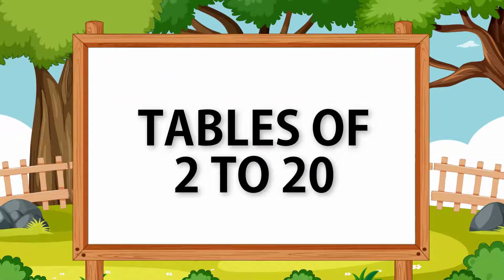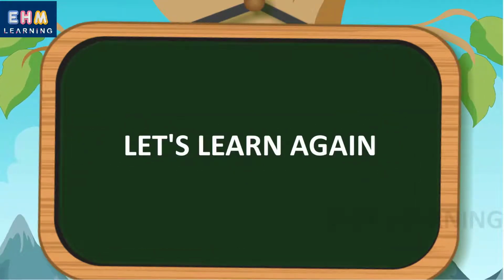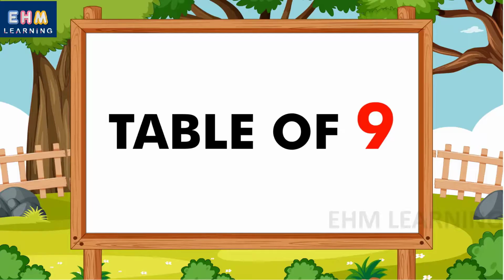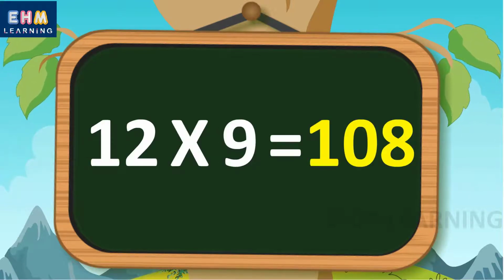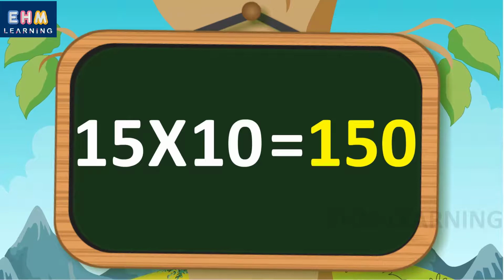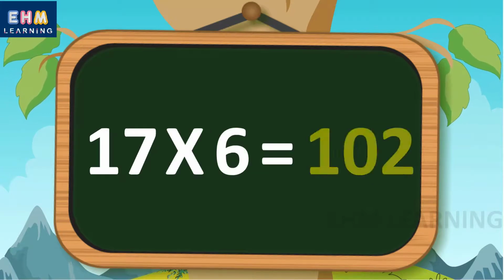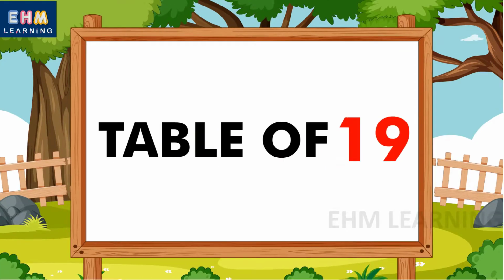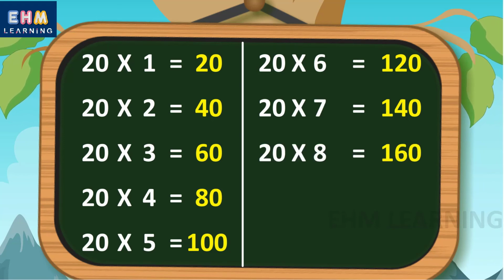Tables of 2 to 20 | Multiplication Table 2 to 20 | EHM Learning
Table of 2 to 20 | Multiplication Table 2 to 20 | Ehm Learning

Learn multiplication Tables | multiplication table for kids | multiplication table for children | table for students | Online learning | Learning online | Learning Table online | Table of 21TO30 | Ehm Learning